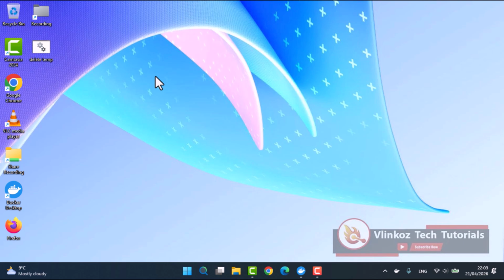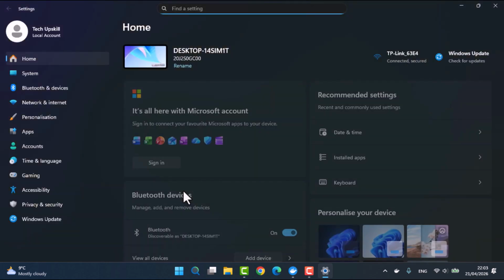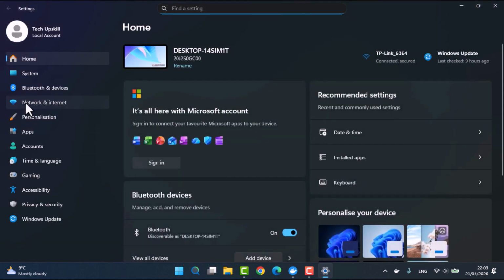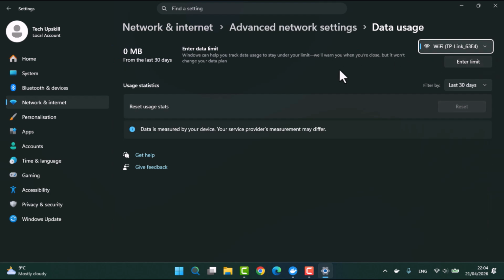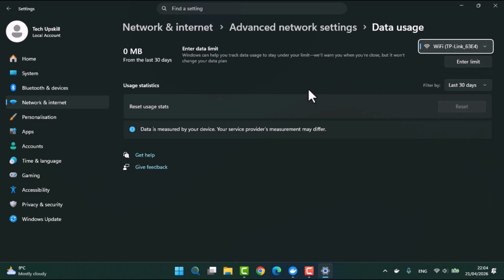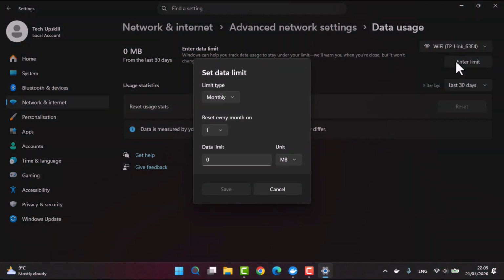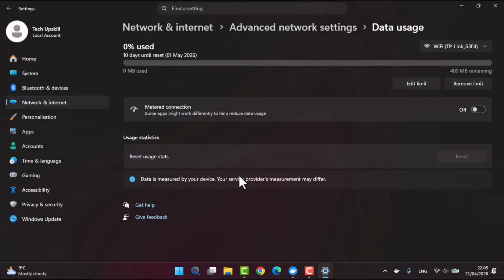How To Limit Data Usage Windows 11 Set Data Limit Windows 11 WiFi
Stop overspending on your internet bill by limiting data usage in Windows 11. This easy tutorial shows you exactly how to enable a metered connection to prevent unexpected data overages and take control of your internet consumption. Learn how to set your data limit and reset it monthly for smarter data management.

⏱️ Timestamps ⏱️
00:00 Intro
00:13 Steps
00:56 Outro